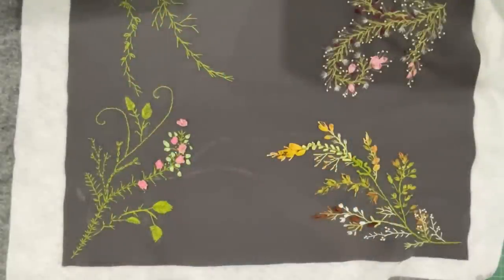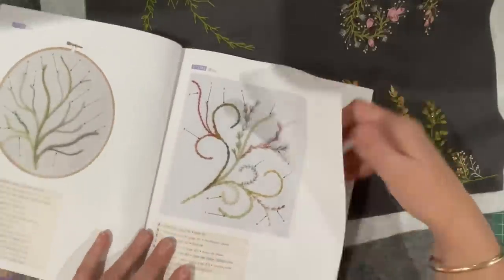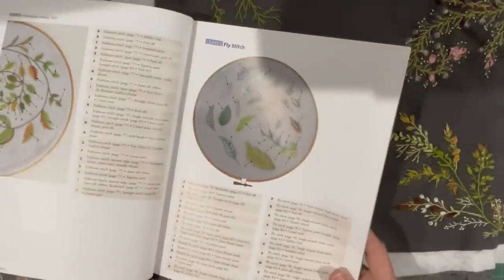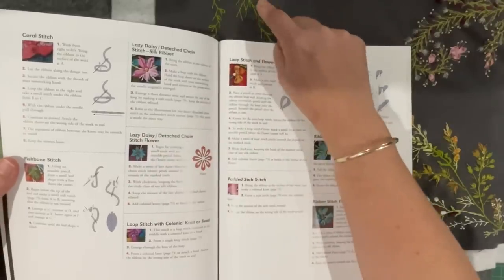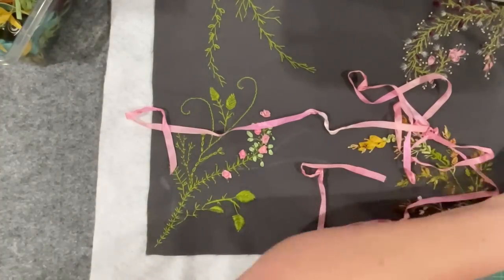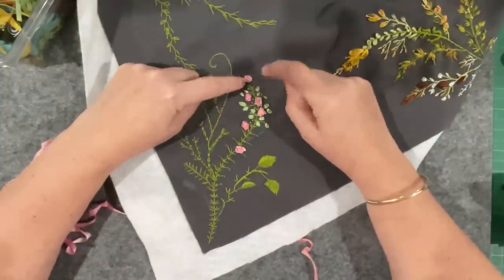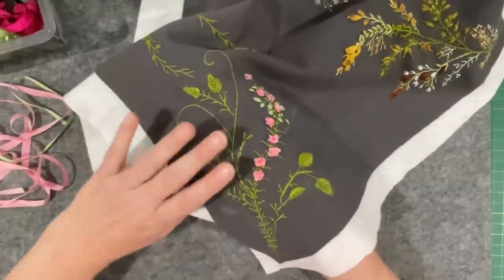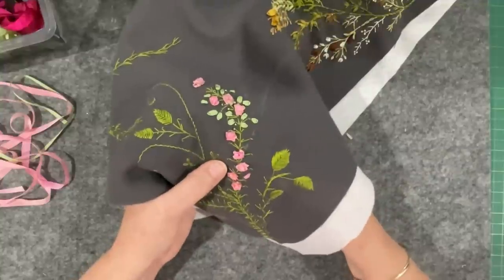Part 3 Homework from my jenniferclouston class /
Hi Everybody… thanks for joining me on my channel… in this video, I complete my homework from a recent class with the lovely Jennifer Clouston.

Jennifer showed me the stems and asked me to finish them, and then play with them. I have four to complete, then I’m ready for the next class.

I’m enjoying the freedom to sprinkle a little Corrine over the work..

Jennifer has three books worth checking out. With another on the way!

Foolproof Crazy-Quilt Projects
Foolproof Crazy Quilting

Can’t wait to see book number 4.

Lots of love Corrine